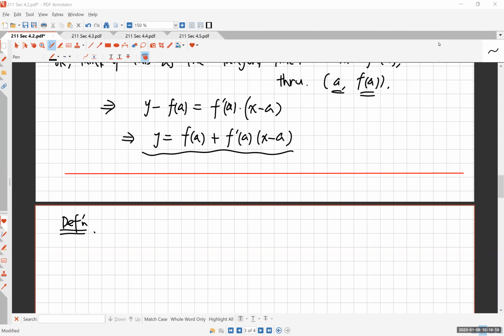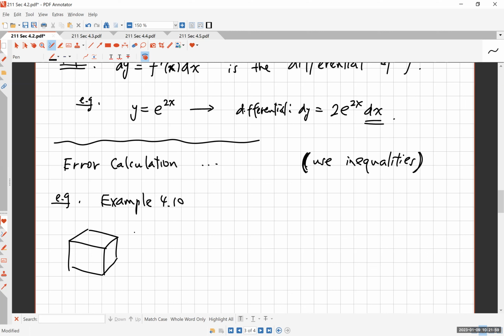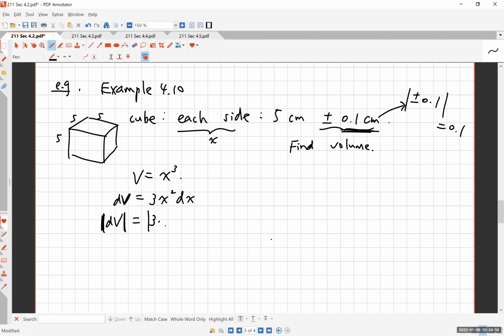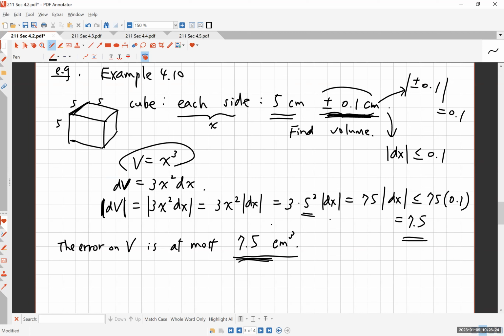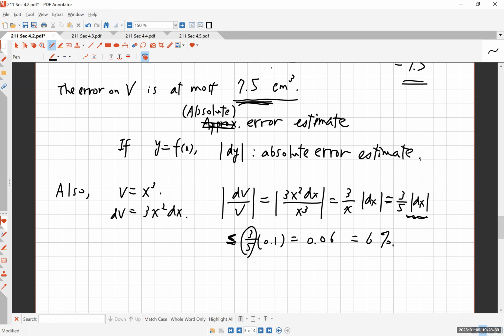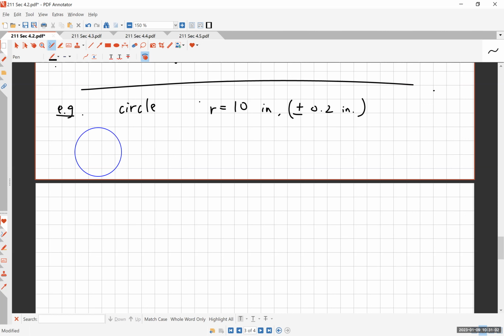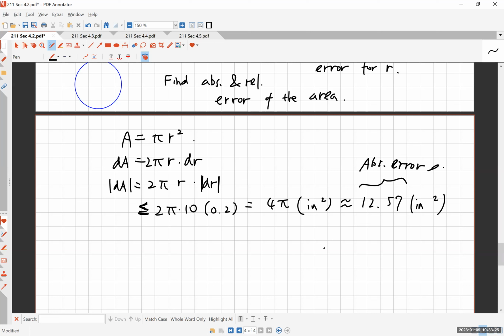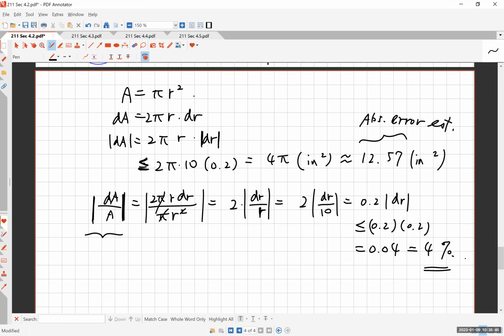4.2. Linear Approximations and Differentials, Part 2